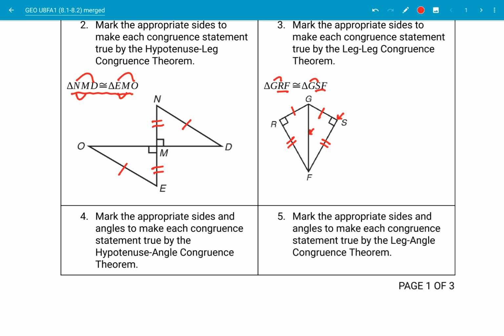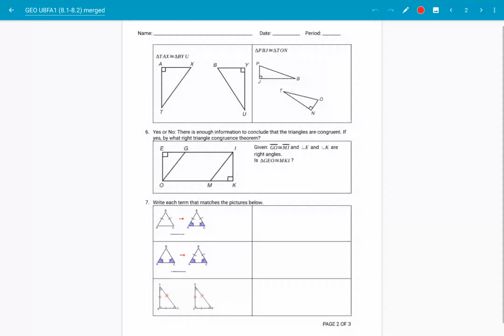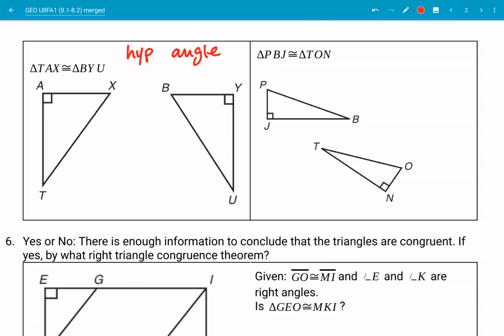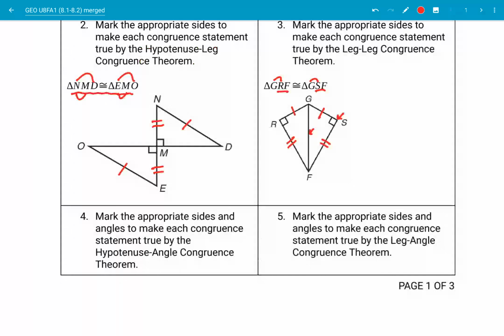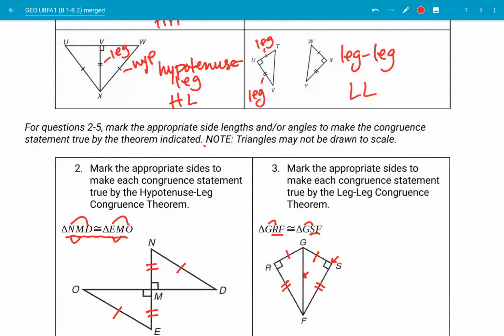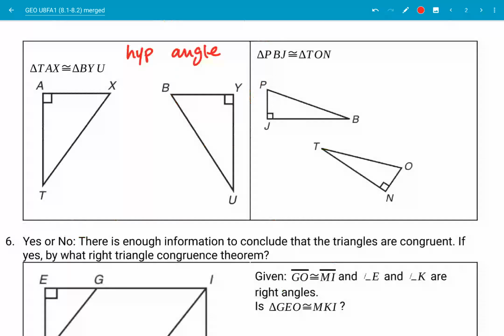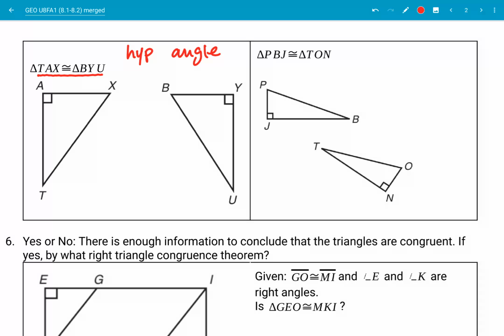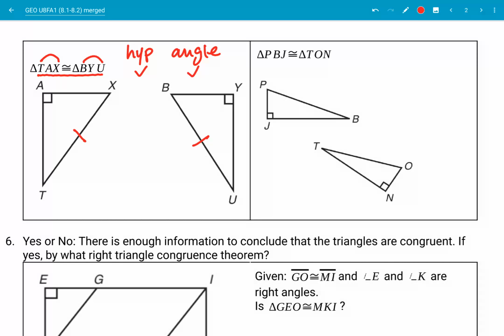GEO U8FA1 Q4